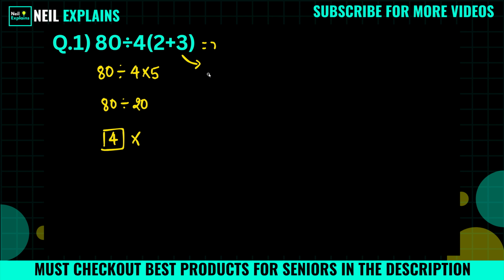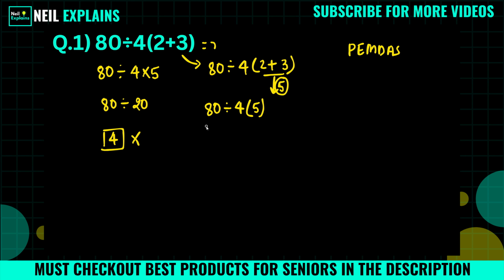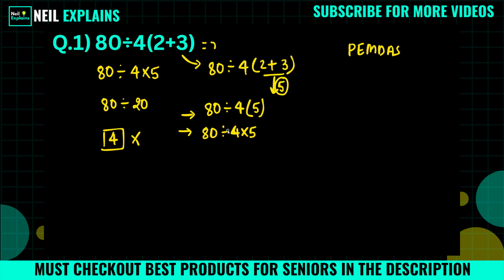Looks Familiar, Feels Impossible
You’ve seen similar math before — but not like this. Watch till the end and see why so many fail.

✅Guide to Lightning Calculation and Amazing Math Tricks
✅Mental Math: Tricks To Become A Human Calculator
✅Lower Your Brain Age in Minutes a Day
✅Large-Piece Puzzles for Seniors

Fun, relaxing, and effective ways to improve memory, focus, and mental agility:
✅Keep Your Brain Stronger for Longer
✅The Easy and Relaxing Memory Activity Book
✅399 Games, Puzzles & Trivia Challenges
✅Cognitive Boosting Memory Games for Smart Seniors
✅Memory Games for Seniors
✅Brain Training Exercises for the Elderly
✅Stress Relief Memory Activity Book For Seniors
✅Memory-Boosting & Stress-Relieving Puzzles

Relax, recover, and enjoy relief anytime you need it:
✅Back Shoulder and Neck Massager with Heat
✅Deep Tissue Kneading Neck & Shoulder Massager
✅Muscle Pain Relief Massager – Home, Car, Office
✅Hand Massager for Arthritis & Carpal Tunnel
✅Leg Massager for Circulation & Pain Relief

🌿 GARDENING & RELAXATION
Stay active and stress-free with this easy-to-use garden kit:
✅9-Piece Gardening Tools Set

Enjoy independence and comfort at home with these must-haves:
✅Adjustable Beds & Wedge Pillows
✅Recliner Lift Chairs
✅Chair Lift Devices for Seniors
✅Anti-Slip Bathroom Mats
✅Reading & Magnifying Lamps
✅Wireless Call Button Alert System

Feed your mind and body the nutrients they deserve:
✅Boosts Cognitive Performance & Brain Function
✅Gaia Herbs Lion’s Mane Mushroom – Brain & Nerve Support
✅Bronson Ginkgo Biloba Extra Strength
✅Centrum Minis Silver Multivitamin for Men 50+
✅3X Strength Nootropics for Focus & Clarity
✅Vital Vitamins Brain Supplements with Bacopa Monnieri
✅Nootropic Brain Supplement for Memory & Focus
✅Supports Brain Function & Mental Alertness